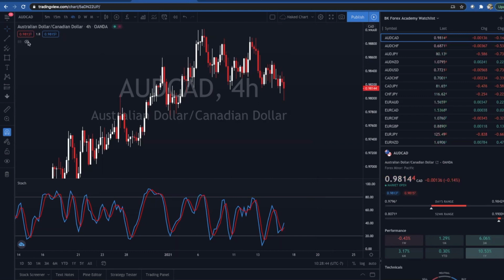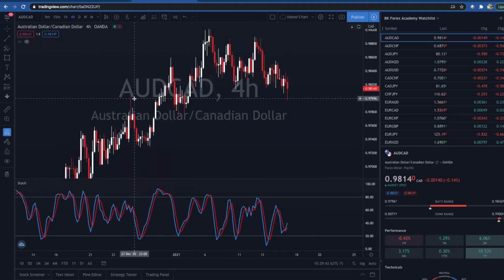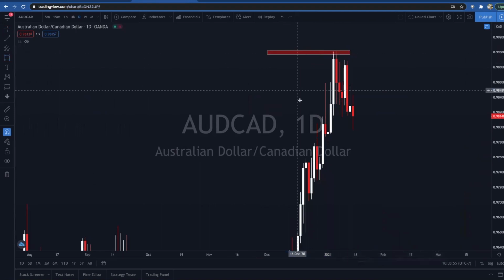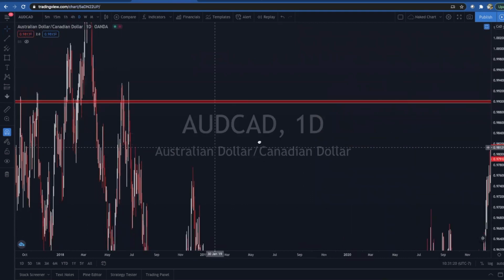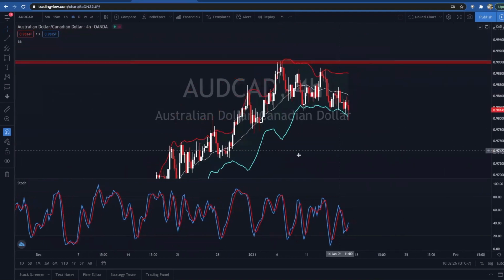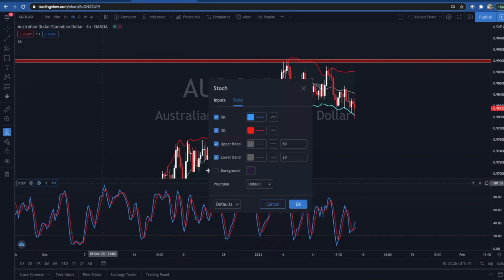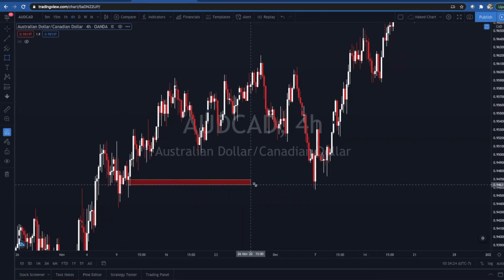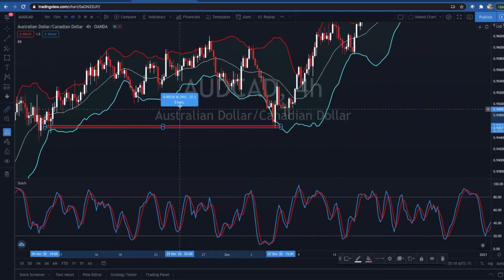Forex: Bollinger Band and Stochastic SECRETS!! (STEAL my 40 pips a day strategy)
This Trading Strategy enables you to intraday trade for 40 to 60 pips per day on average.

In this short tutorial, Kenya shares how you can do this by using only 2 tools, the Bollinger Bands and the Stochastic indicator. It is actually pretty simple, you just need to keep in mind of these few steps:

1. Identify a level on the 4 hrs. that hasn't been tested in more than 1 month
2. Make sure you have candle closing outside of the Bollinger Bands
2. After BB close, ensure that price is either oversold/overbought on the Stochastic indicator
3. Getting in when you see an opposite candle showing up (in the direction you want to trade)

Risk management advice: set your stop loss 20 pips above structure or widen your stop lower your position size.  Risk no more than 1-2% of your total account balance.

Bollinger Band Settings: Default 20, close
Stochastic Settings: 5,3,3

Have a look at this video to see how Kenya goes over the 3 points above. Then try it out yourself!